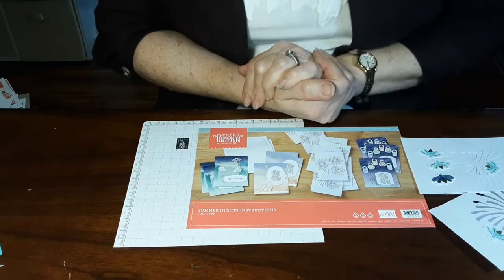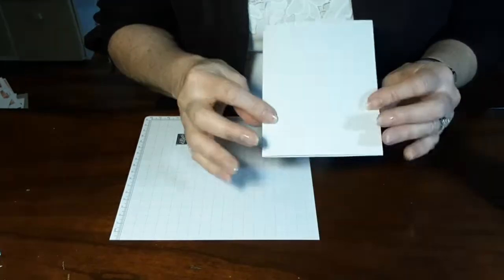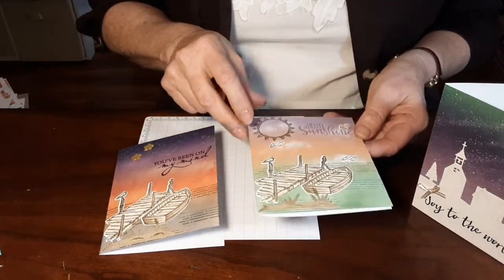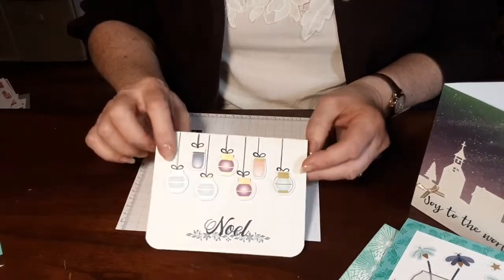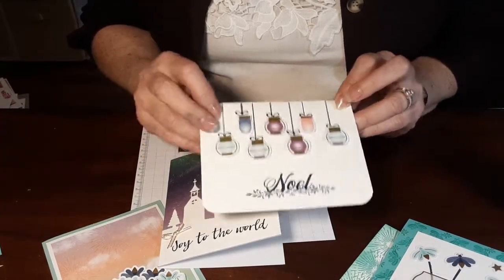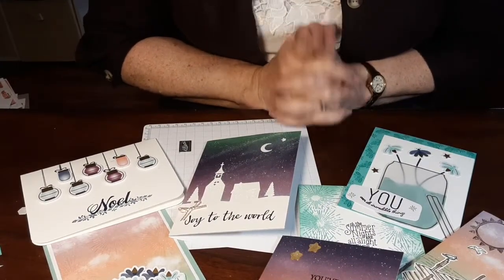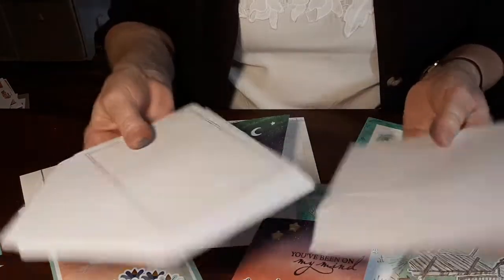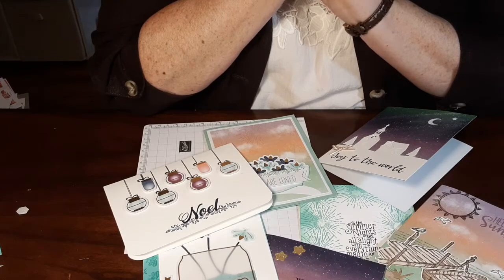Paper Pumpkin Jul 2020: part 2 alternates as promised ♥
Previous  video I focused on just supplies in the kit. This time I stretched  kit with extra paper, stamps and die cuts.

first of the month videos I focus on cards, boxes and techniques. Second half of month it's  all about Pumpkin alternates.

New Mini Holiday 2020 catalog goes live Aug3.  I have some special projects lined up to share.

Facebook, Instagram, Pinterest  at darlingstamps

thank you for supporting this channel with your comments, sharing and views.
Darlene